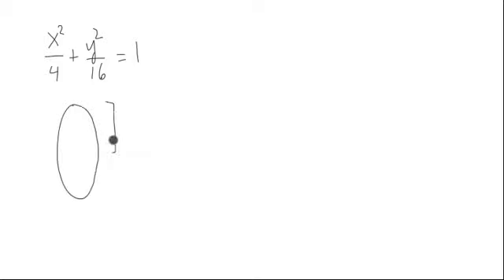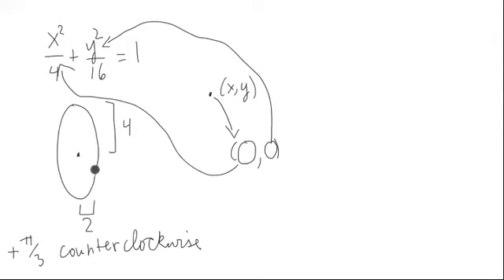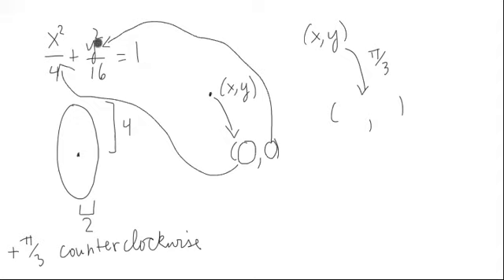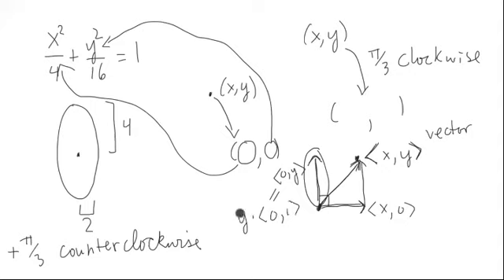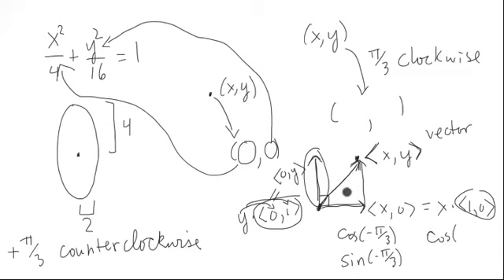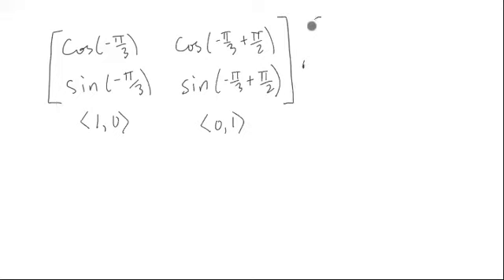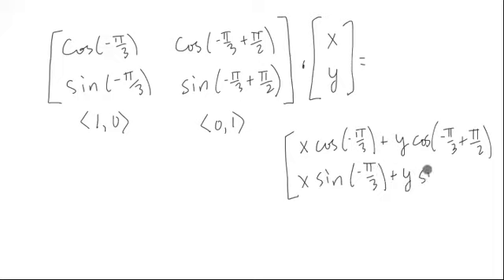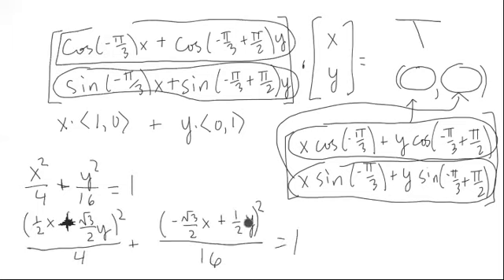Rotate a Graph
This video describes how to write the equation of the graph of an ellipse rotated by +pi/3 using basic ideas.  It does reference vectors and matrix multiplication--though it explains what is happening with these as well.